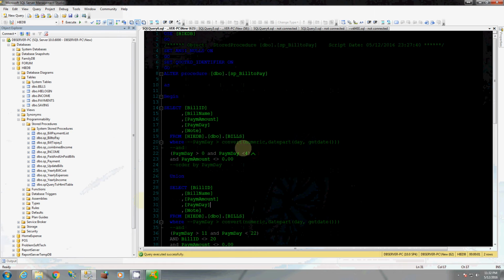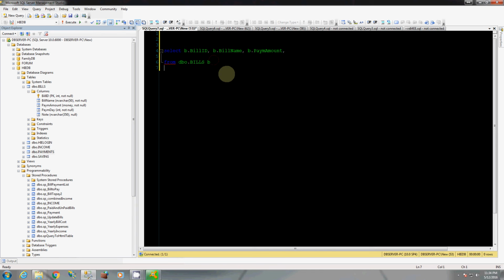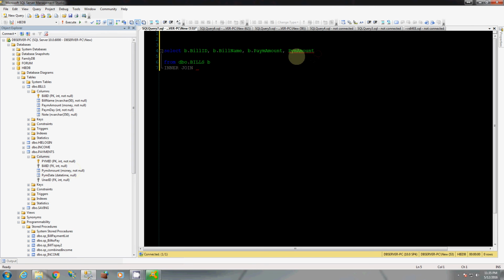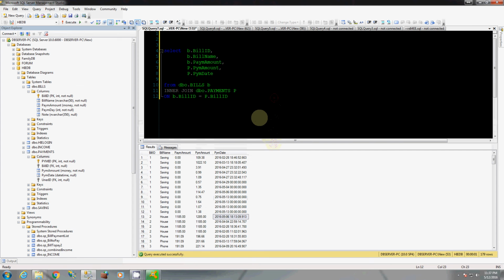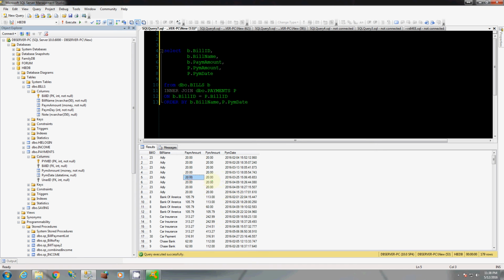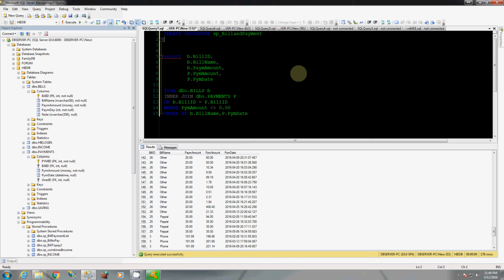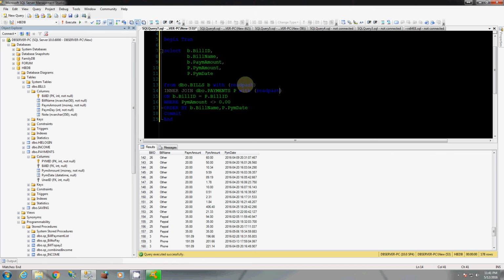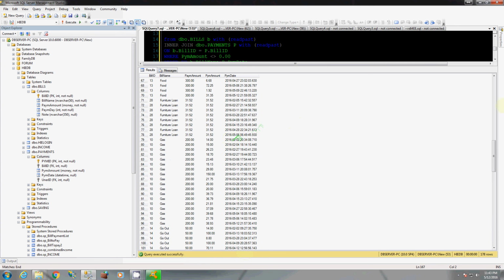How to create store procedure from scratch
This video is to show you how create store procedure in sql server database